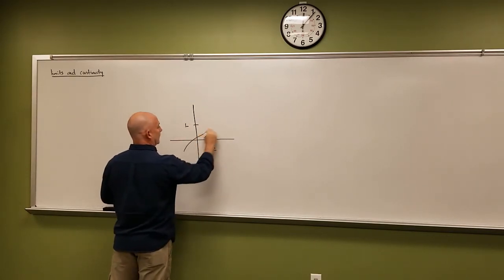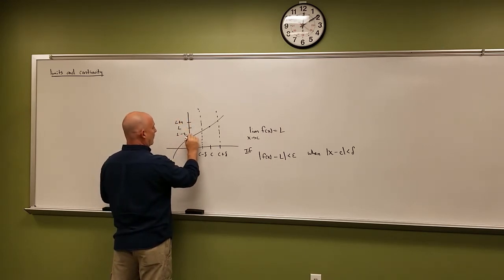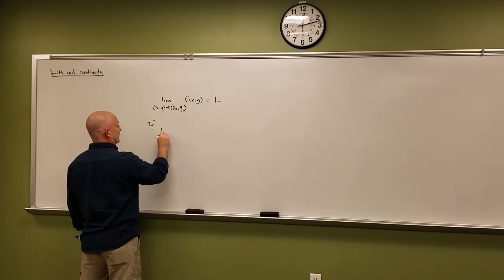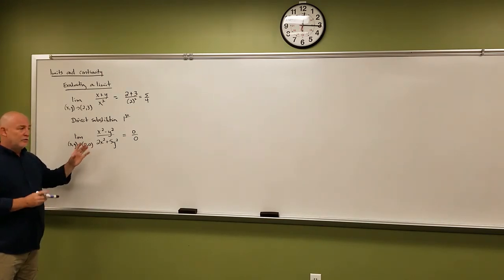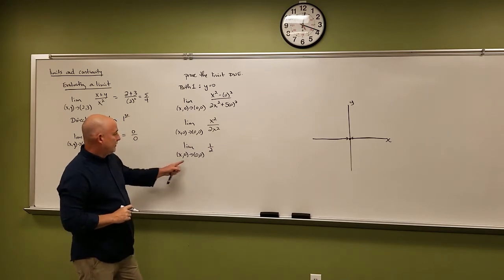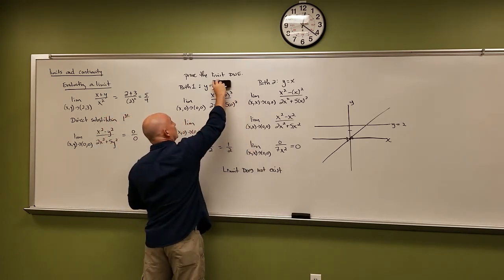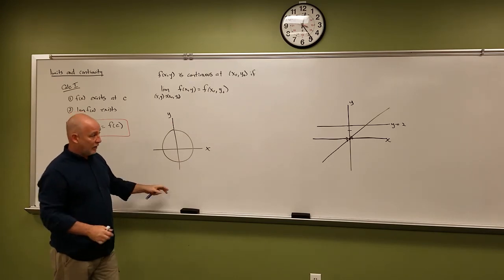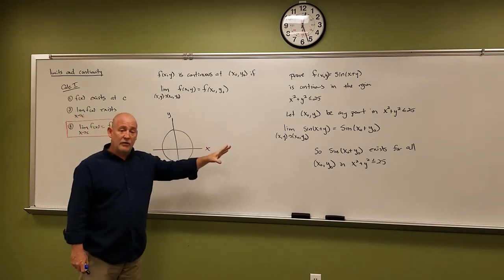Limits and Continuity